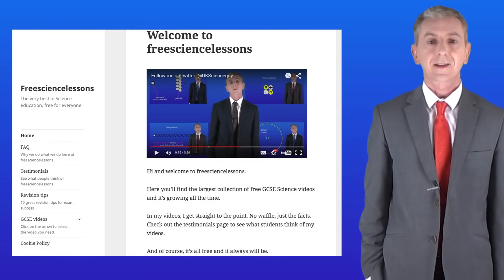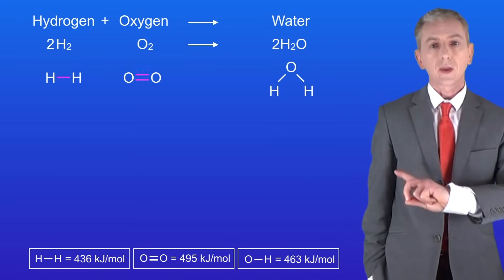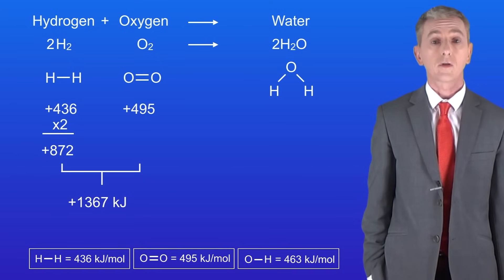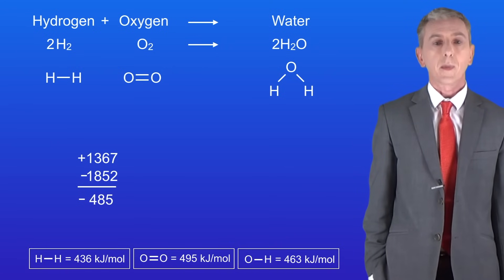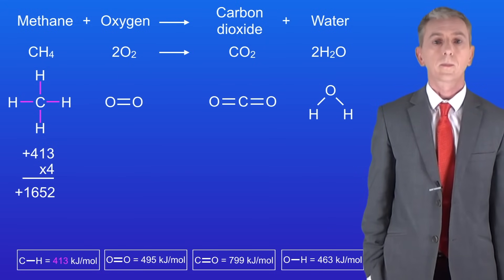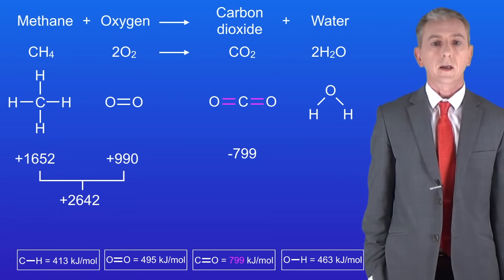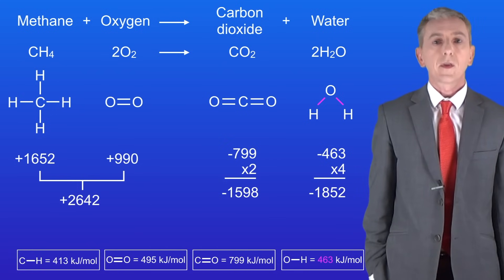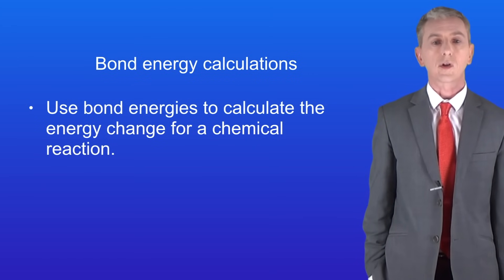GCSE Chemistry Revision "Bond Energy Calculations 2"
In this video, we look at how to calculate the energy change for a reaction from bond energies. I give you two examples to try yourself.